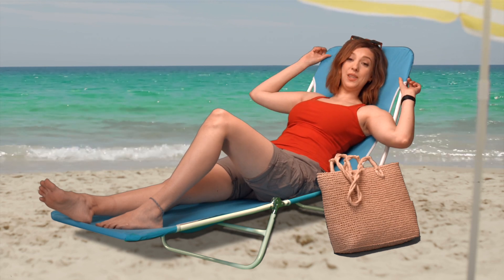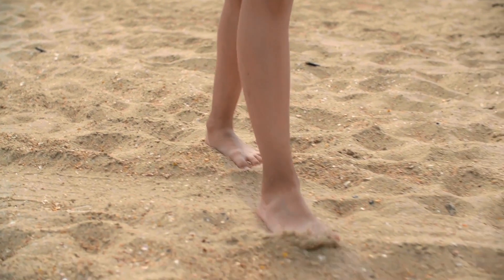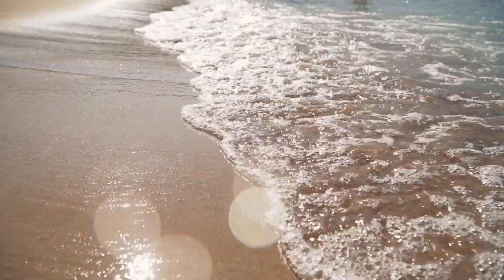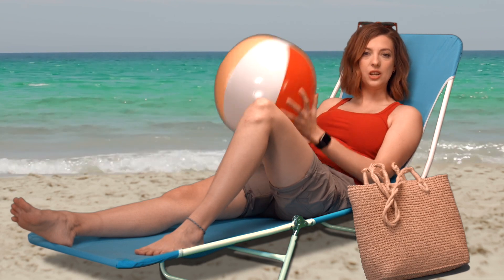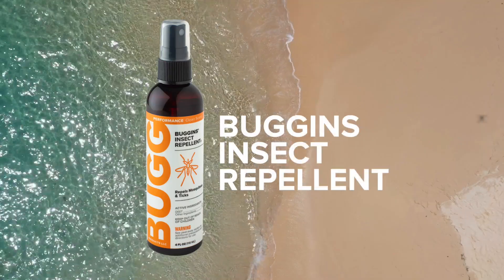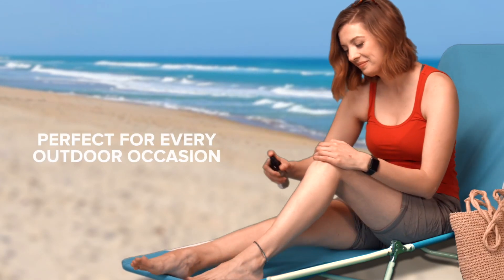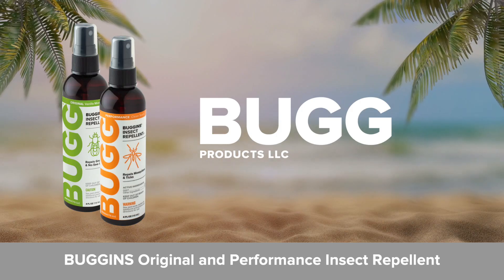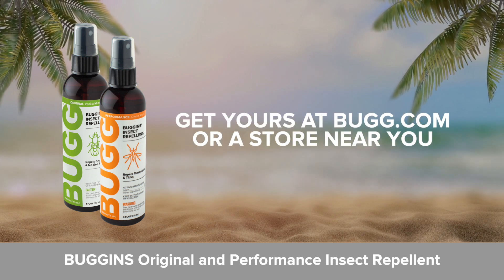BEST INSECT REPELLENT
This is one spot in a series of a commercial campaign we created for BUGGINS Insect Repellent.

New World Productions, Inc. Has been in the business of creating corporate and commercial video production and digital marketing for over 25 years. We provide nothing short of high-end video, digital and brand content that will propel your business toward success in todays digital frontier.

Our crack team puts your business at the forefront of each project; opening up a whole new world of possibilities.

Our goal simply put is in creating a client's vision for their company, product or service and delivering customer satisfaction through media tools that build and strengthen their brand and business. We pride ourselves in the quality of our work and delivering great business results for our clients.

We appreciate that different businesses have different needs, so whether you are an existing client, or you are considering Video Marketing for the first time, we guarantee that we are totally committed to the success of your business.